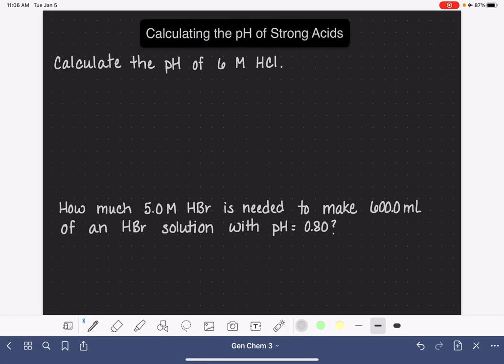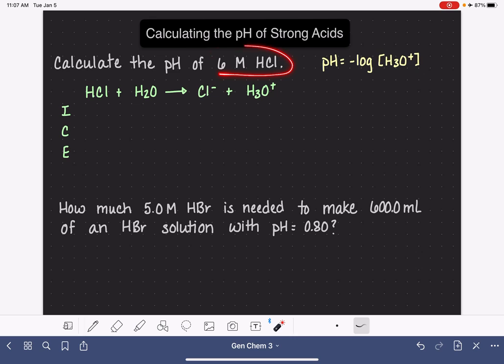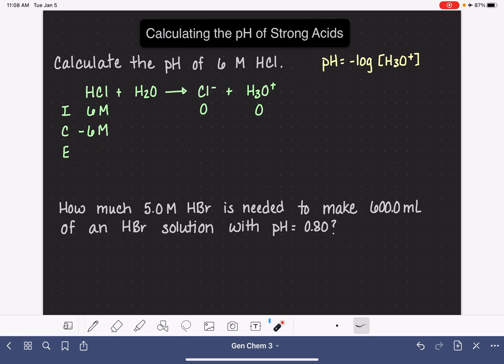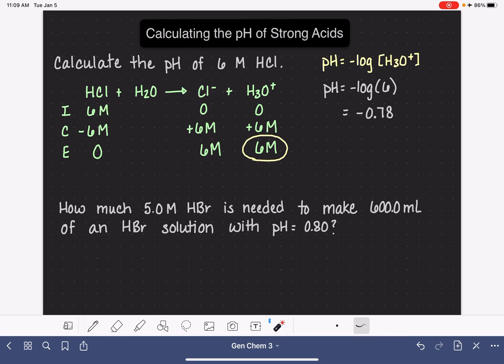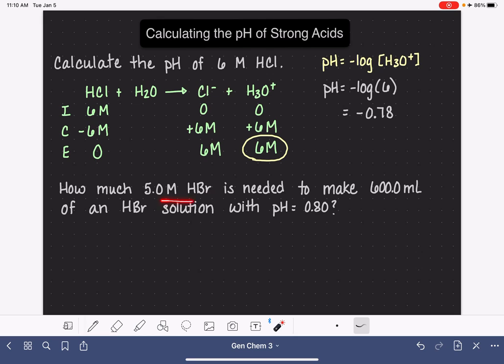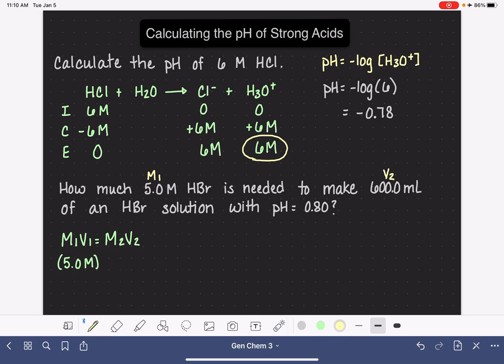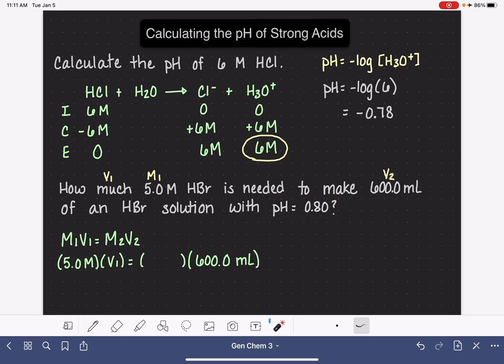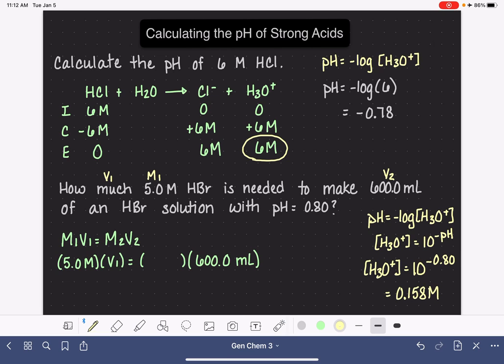24: Calculating the pH of strong acids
Example of calculating the pH of a strong acid solution.  Example of predicting the necessary dilution of a strong acid that would produce a solution with a desired pH.